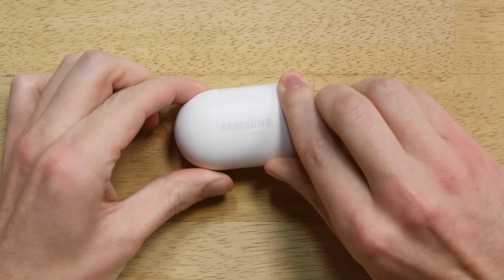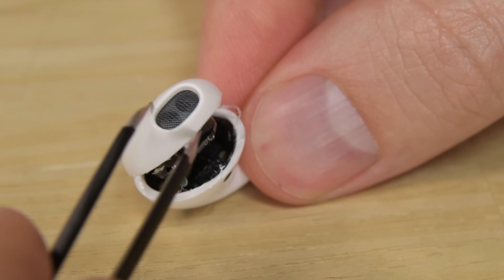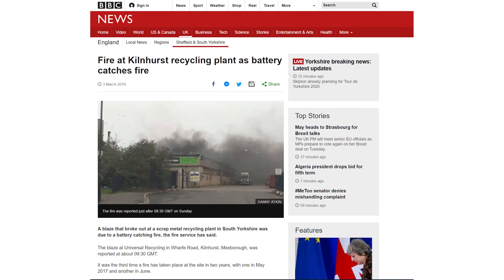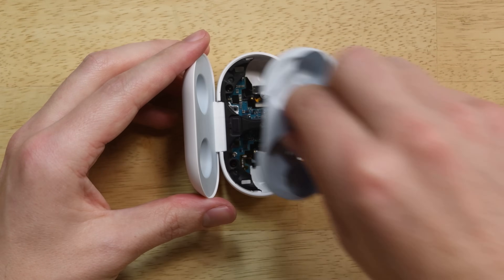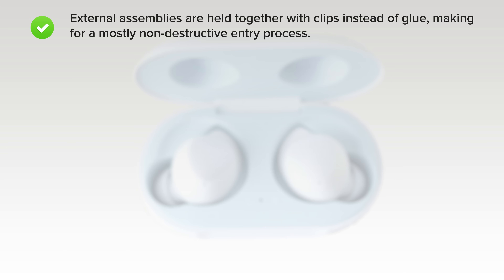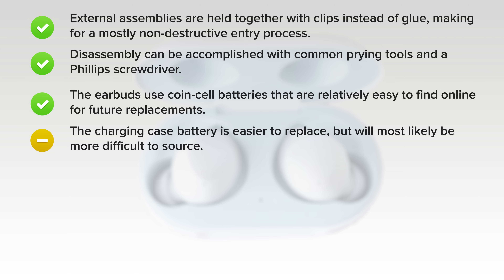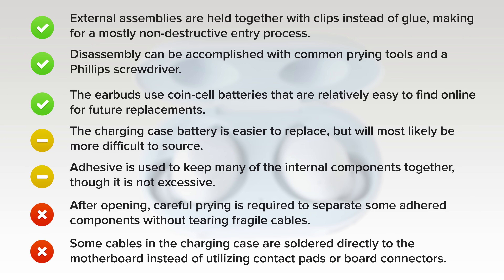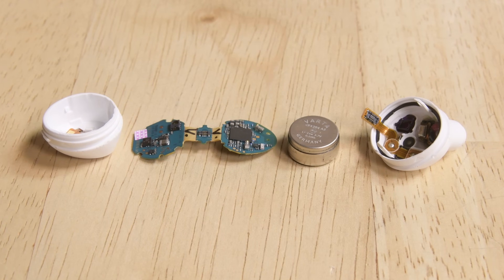Galaxy Buds Teardown: The Most Repairable Wireless Earbuds We’ve Ever Seen!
With the Galaxy S10 teardowns out of the way, we take a peek at Samsung’s new Galaxy Buds. Historically, wireless headphones were not designed with repair in mind, but the Galaxy Buds are changing that. Take a look as we teardown the most repairable earbuds we’ve ever seen.